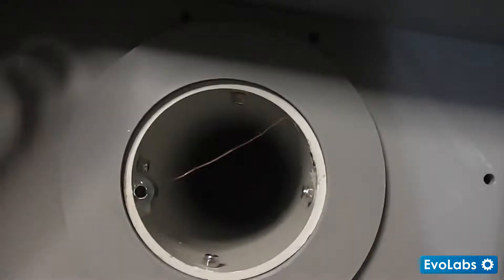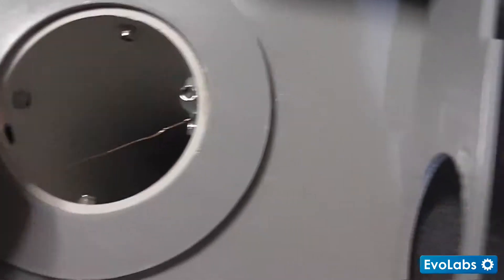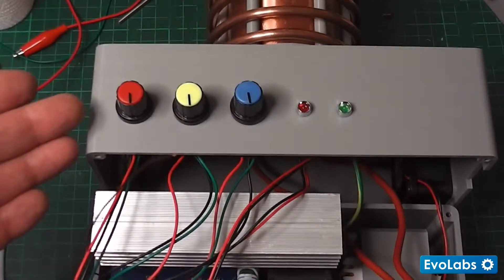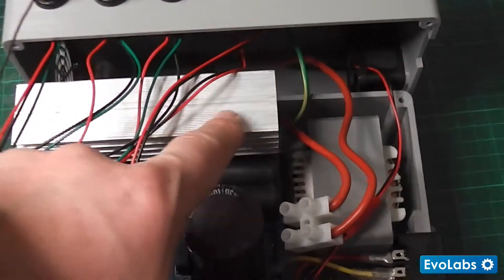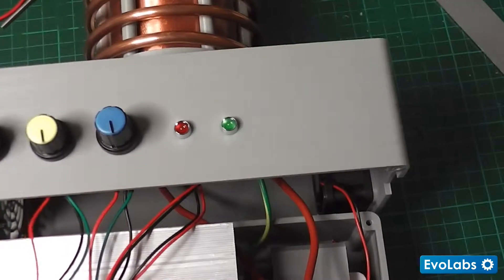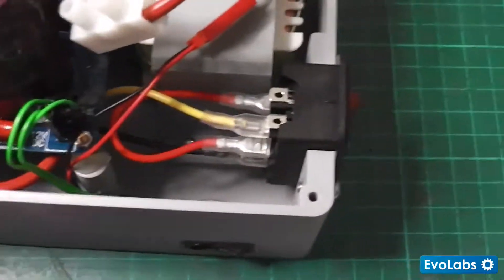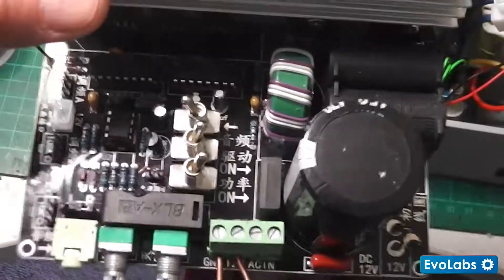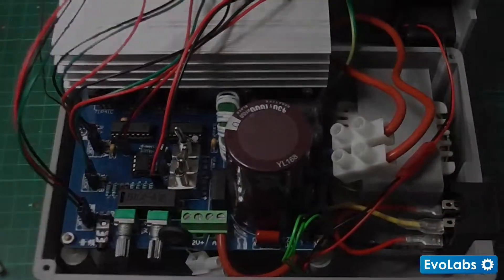Design and Build: Solid State Tesla Coil - Part 3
Finally managed to assemble everything...albeit in a new case and with a replaced circuit board! I did manage to get it working
but appear to have blown some of the ICs due to the proximity of the tuning wire to the coil :( ...so the video of it working is some way off.

SSTC Board